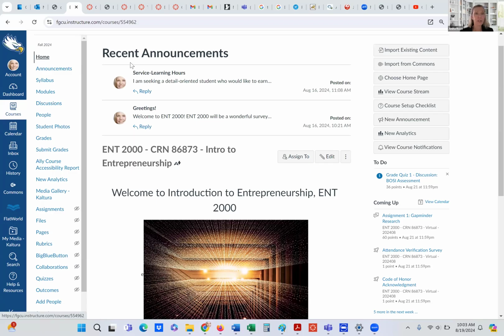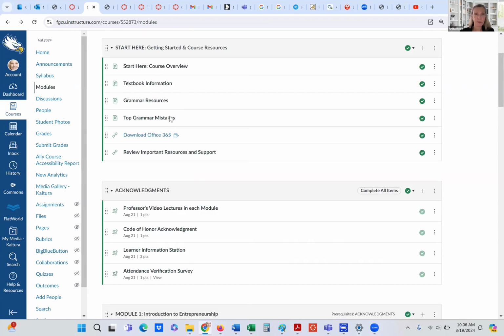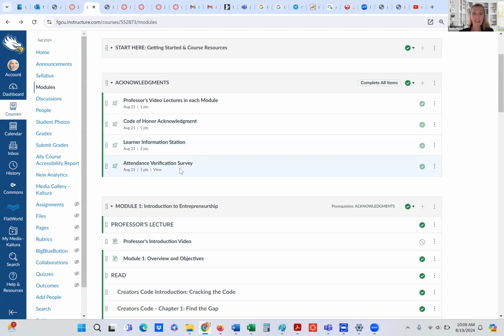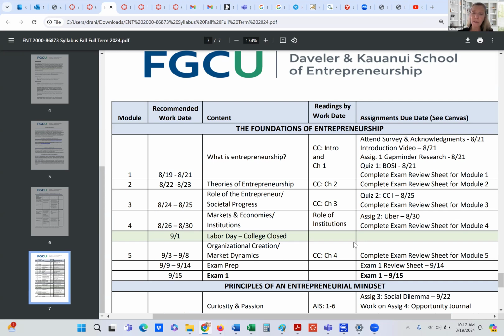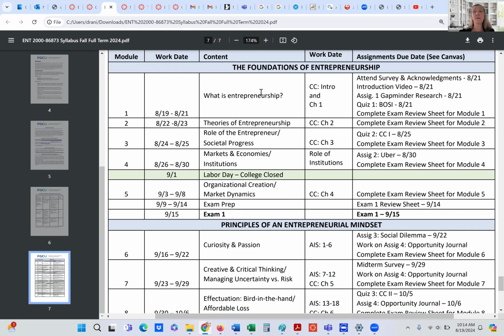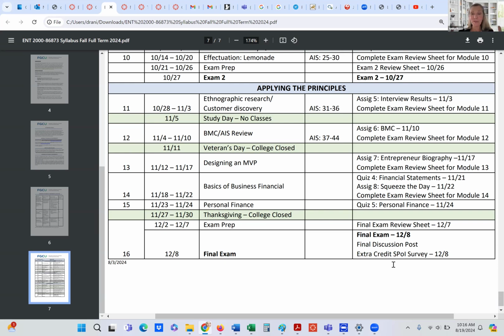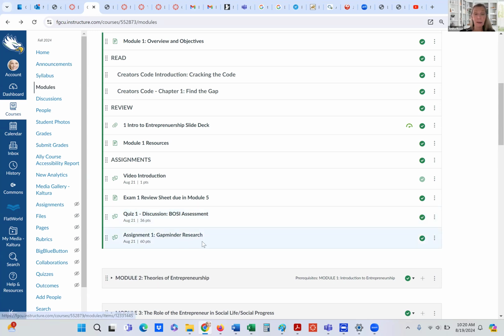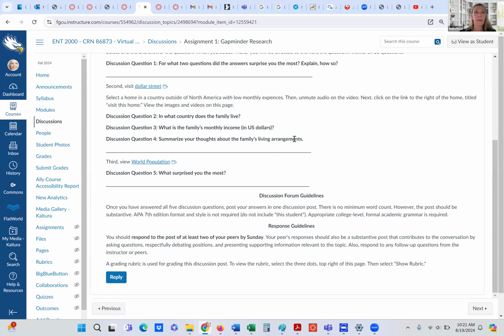Welcome ENT 2000 Fall 2024